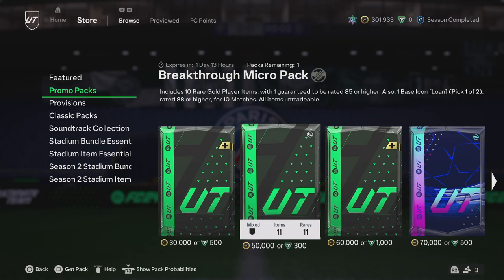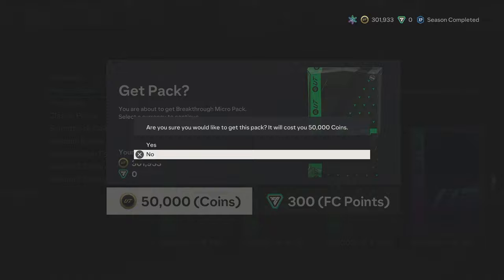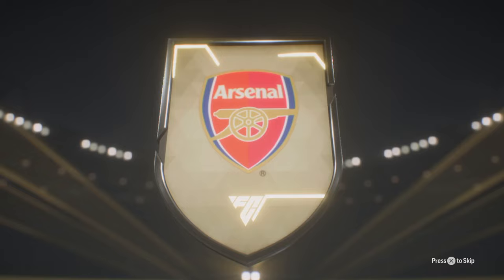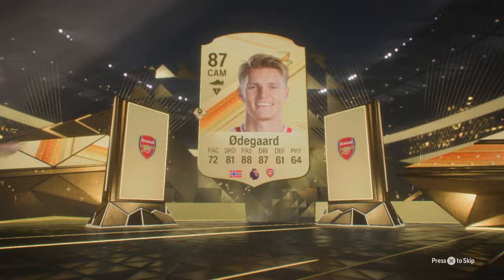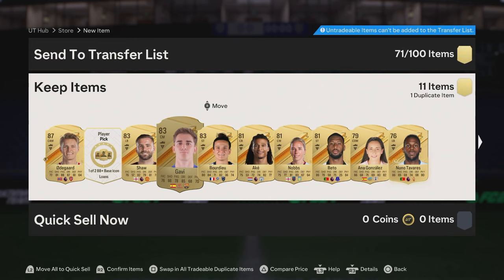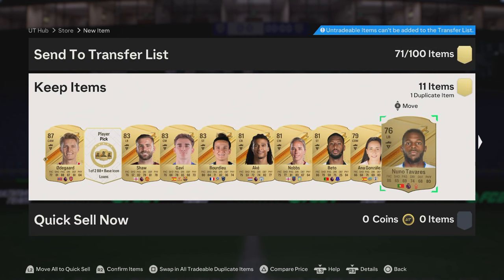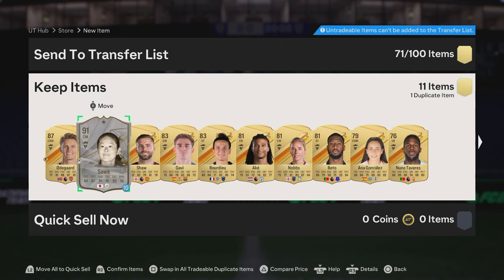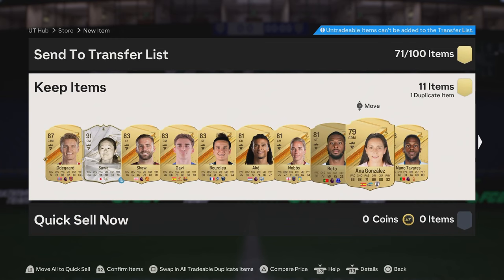This Is What You Get In The Breakthrough Micro Pack! FC 24 Ultimate Team!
EA FC 24 Breakthrough Micro Pack!

FC 24 Icon Player List

Mia Hamm United States 93 ST
Kelly Smith England 92 CAM
Bobby Charlton England 92 CAM
Birgit Prinz Germany 92 ST
Zico Brazil 91 CAM
Homare Sawa Japan 91 CM
Camille Abily France 90 CM
Franck Ribery France 88 LM
Pele Brazil 95 CAM
Zinedine Zidane France 94 CAM
Ronaldo Brazil 94 ST
Ronaldinho Brazil 93 LW
Johan Cruyff Holland 93 CF
Lev Yashin Holland 92 GK
Ferenc Puskas Hungary 92 CF
Garrincha Brazil 92 RW
Paulo Maldini Italy 92 CB
Gerd Muller Germany 92 ST
Franco Baresi Italy 91 CB
Thierry Henry France 91 ST
Capita Brazil 91 RB
Cafu Brazil 91 RWB
Marco Van Basten Holland 91 ST
Eusebio Portugal 91 CF
Roberto Baggio Italy 91 CAM
Iker Casillas Spain 90 GK
Raul Spain 90 CF
George Best Northern Ireland 90 RW
Andrea Pirlo Italy 90 CM
Xavi Spain 90 CM
Denis Bergkamp Holland 90 CF
Ruud Gullit Holland 90 CF

EA FC 24 UCL TOTGS
LW: Kylian Mbappe (Paris Saint-Germain) - 93 OVR
RW: Bukayo Saka (Arsenal) - 91 OVR
ST: Antoine Griezmann (Atletico Madrid) - 90 OVR
CAM: Jamal Musiala (Bayern Munich) - 90 OVR
RB: Joao Cancelo (Barcelona) - 89 OVR
CM: Nicolo Barella (Inter) - 89 OVR
CAM: Jude Bellingham (Real Madrid) - 89 OVR
ST: Rodrygo (Real Madrid) - 88 OVR
CB: Mats Hummels (Borussia Dortmund) - 88 OVR
CF: Julian Alvarez (Manchester City) - 88 OVR
LW: Rafael Leao (Milan) - 88 OVR
CAM: Phil Foden (Manchester City) - 87 OVR
ST: Mehdi Taremi (Porto) - 87 OVR
GK: Nick Pope (Newcastle United) - 86 OVR
RW: Hakim Ziyech (Galatasaray) - 86 OVR
LB: David Raum (RB Leipzig) - 85 OVR
CDM: Jerdy Schouten (PSV) - 85 OVR
EA FC 24 TOTGS UEL
RB: Jonathan Clauss (Marseille) - 88 OVR
ST: Victor Boniface (Bayer Leverkusen) - 87 OVR
CM: Ryan Gravenberch (Liverpool) - 86 OVR
EA FC 24 TOTGS UECL
CB: Luca Ranieri (Fiorentina) - 85 OVR